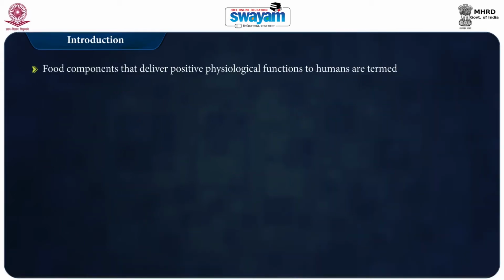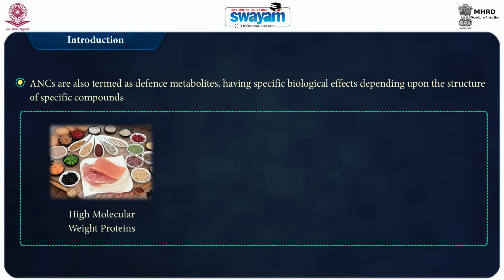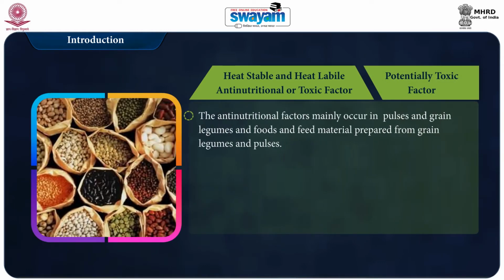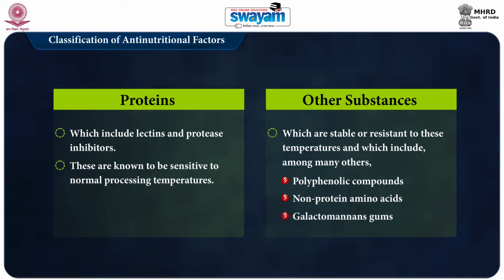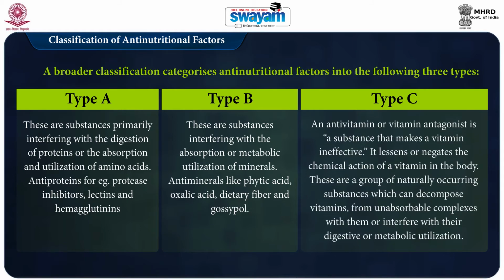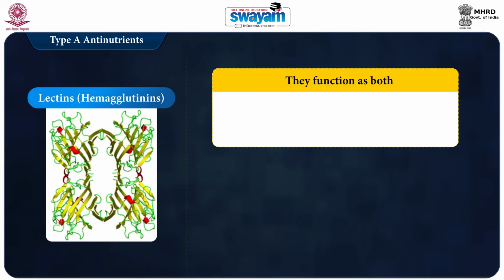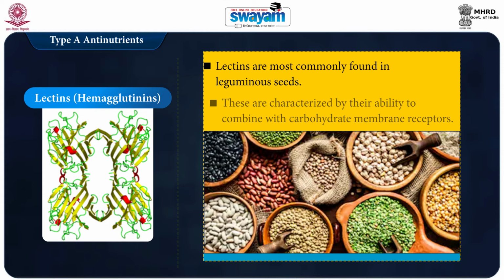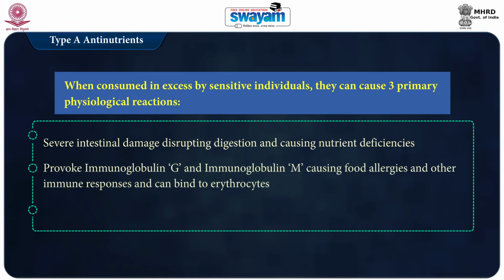FFN Antinutritional Factors CR